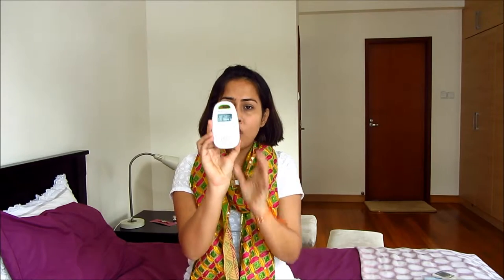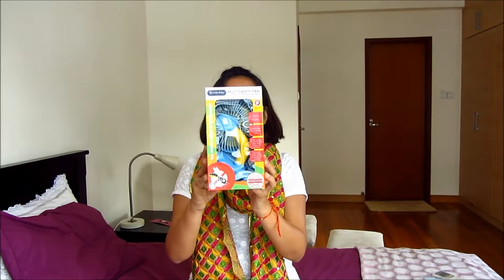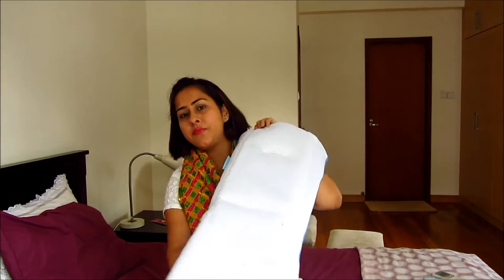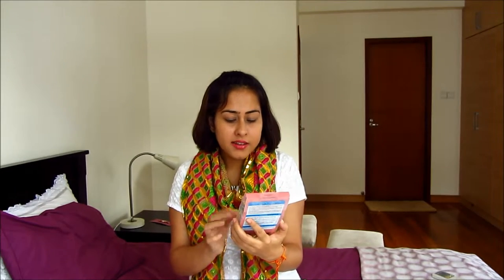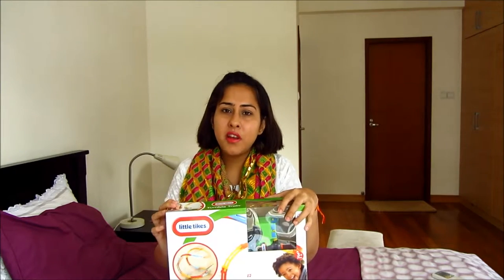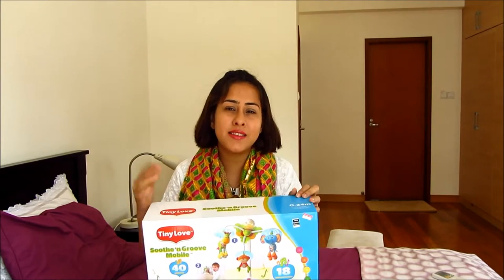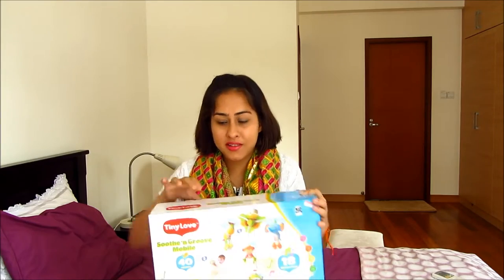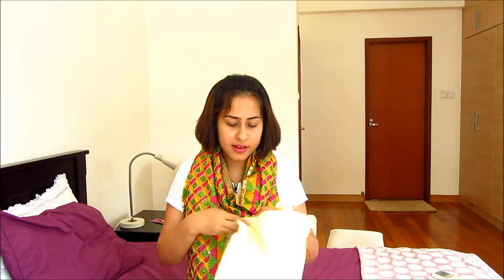Baby haul baby fair singapore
my shopping at the suntech city august baby fair

1. Vtech audio baby monitor $89
2. Lucky baby multi safety fan $7
3. i breathe stroller liner $26
4. sassy teething ring $7.90
5. knee pads ercell $10
6. Tumble train $45
7. Tiny love cot mobile $99
8. Cot bumper random brand $40
9. Uniqlo mesh onesies  $7.9 for a pack of 2